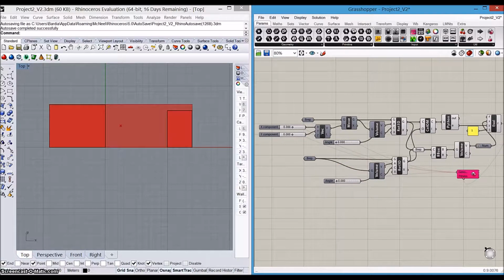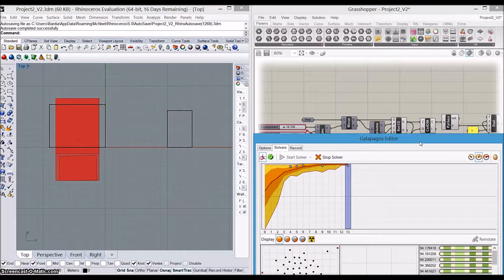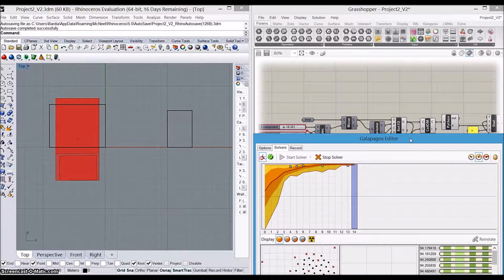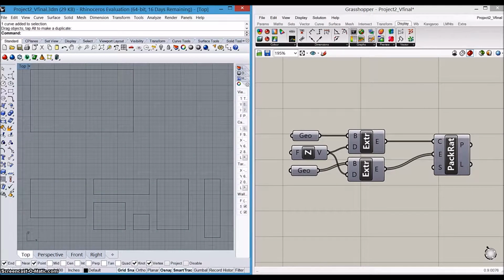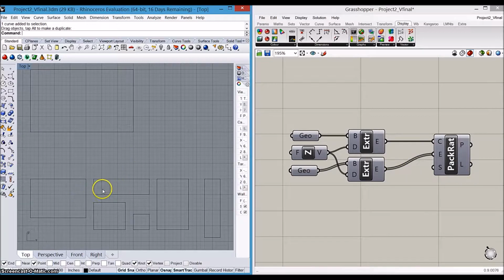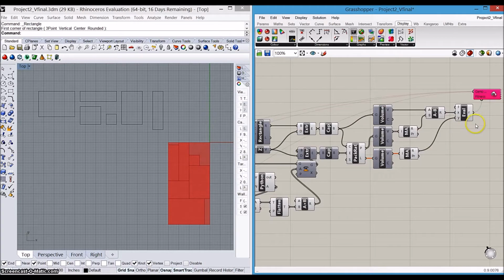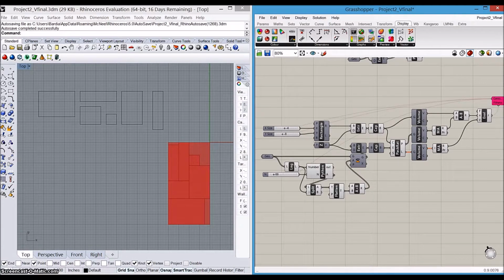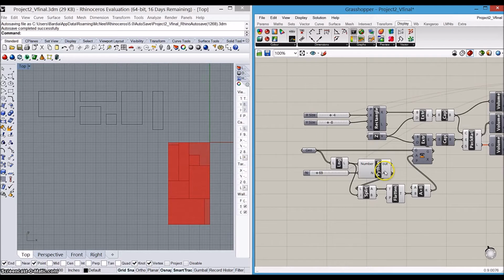Cutting Stock Problem for Rectangular Pieces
Final Project - Parametric Modeling Course

Bardia Jahangiri